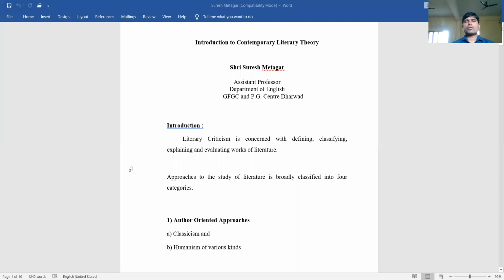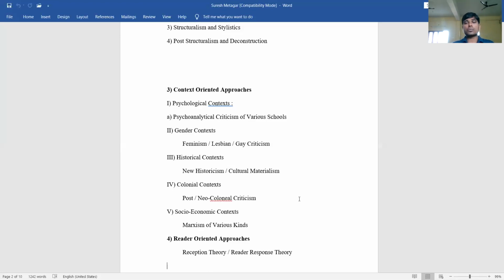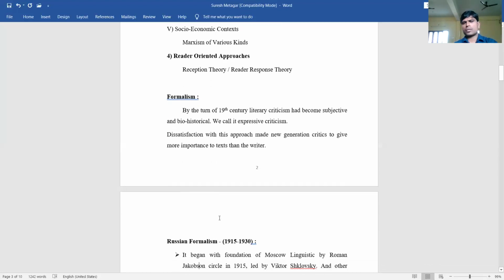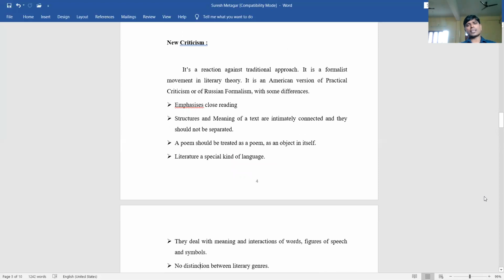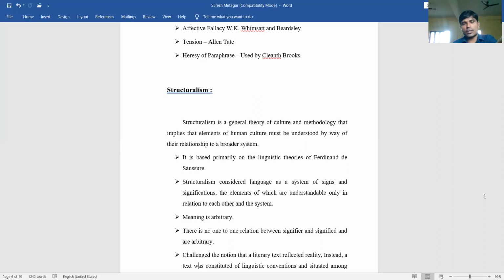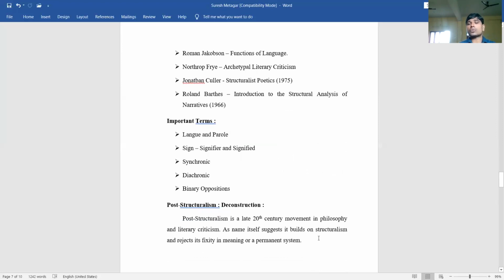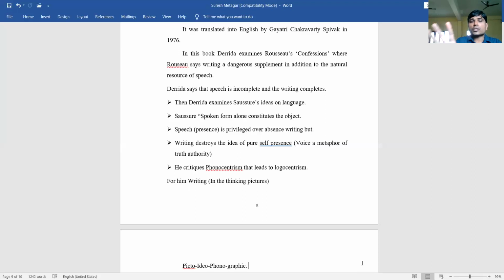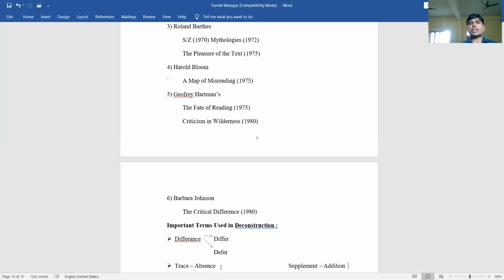Contemporary Literary Theory by Prof Suresh Metagar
It introduces the contemporary literary theory for beginners